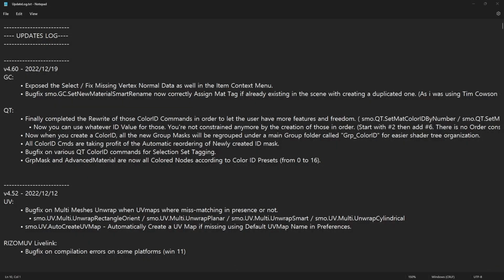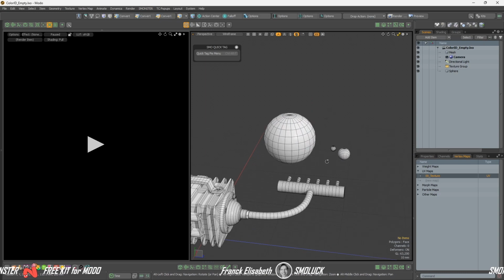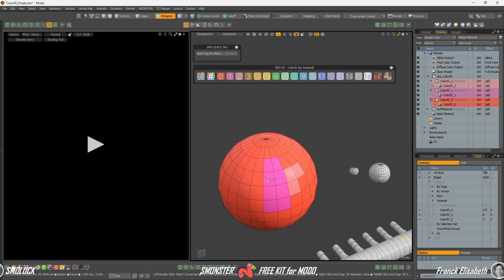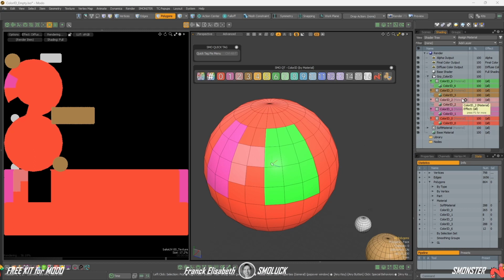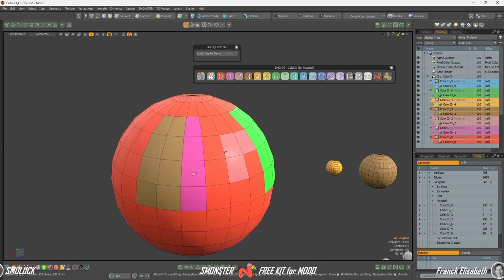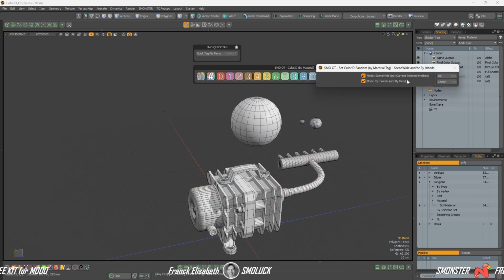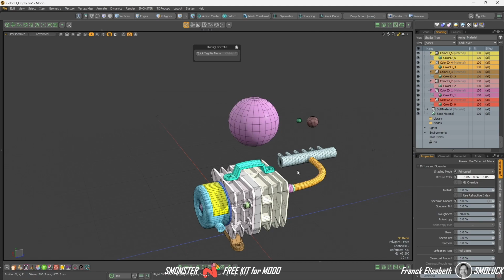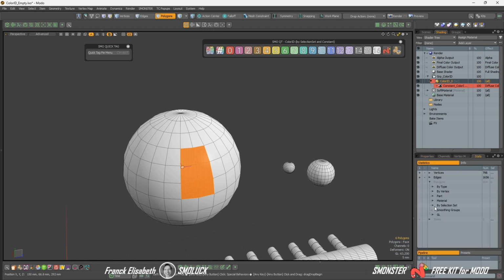SMONSTER KIT | QUICKTAG - Improvements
Hi little monsters.

This is the latest update on the QT Workflow with Smonster Kit v 4.60.

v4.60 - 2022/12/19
QT:
        • Finally completed the Rewrite of those ColorID Commands in order to let the user have more features and freedom. ( smo.QT.SetMatColorIDByNumber / smo.QT.SetMatColorIDByUser / smo.QT.SetSelSetColorIDByNumber / smo.QT.SetSelSetColorIDByUser )
         • Now you can use whatever ID Value for those. You're not constrained anymore by the creation of those in order. (Start with #2 then add #6. There is no Order constraint on those commands.)
        • Now when you create a ColorID, all the new Group Masks will be regrouped under a main Group folder called "Grp_ColorID" for easier shader tree organization.
        • All ColorID Cmds are taking profit of the Automatic reordering of Newly created ID mask.
        • Bugfix on various QT ColorID commands for Selection Set Tagging.
        • GrpMask and AdvancedMaterial are now all Colored Nodes according to Color ID Presets (from 0 to 16).